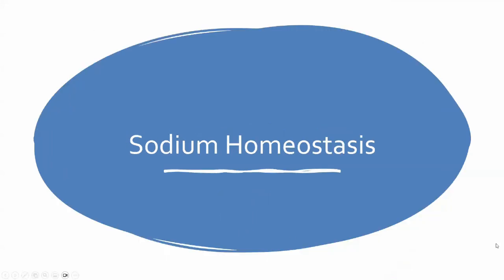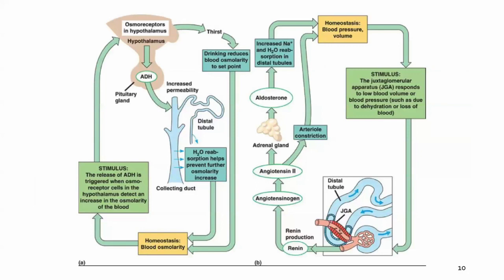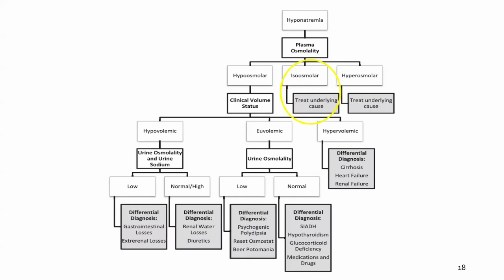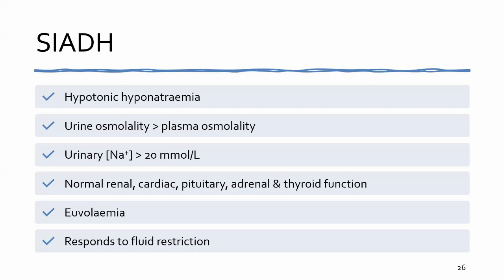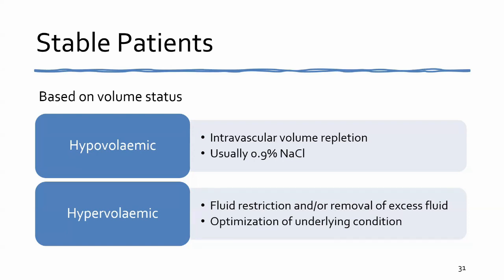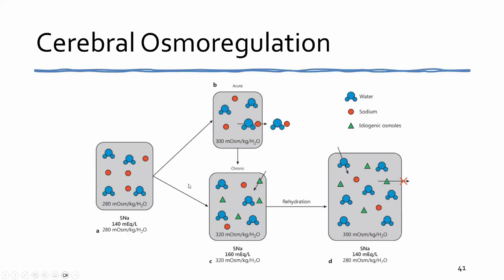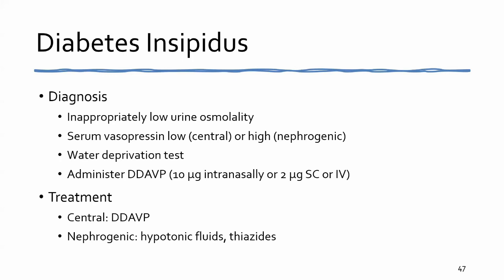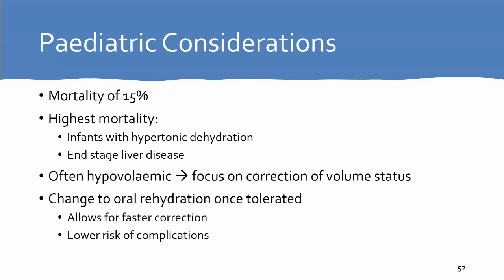Sodium disorders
A talk all about sodium disorders:
sodium homeostasis; hyponatraemia and hypernatraemia.

Dr Aimee Oates tackles this mammoth topic for us ... breaking it down into manageable bite-sized concepts.

Presented on 25/3/2024 for the RMMCH ED in SA 🇿🇦